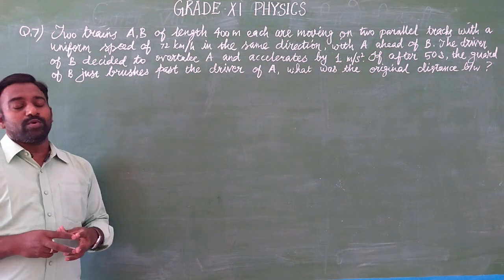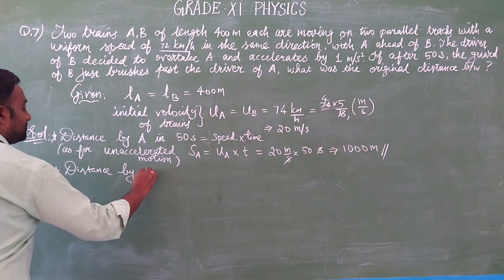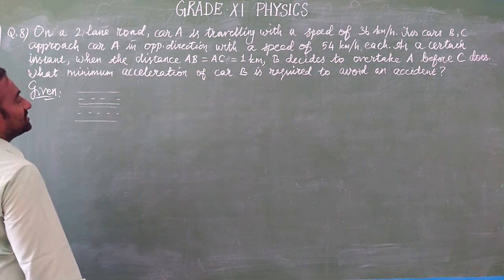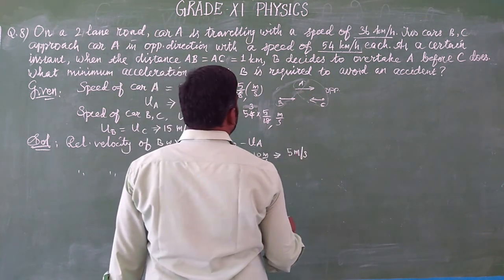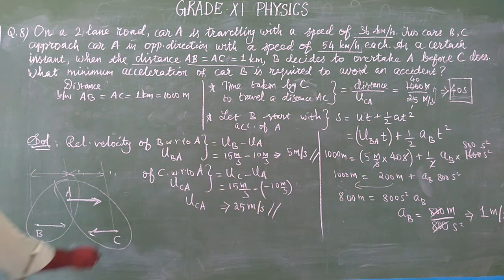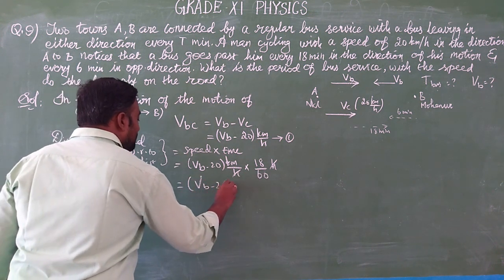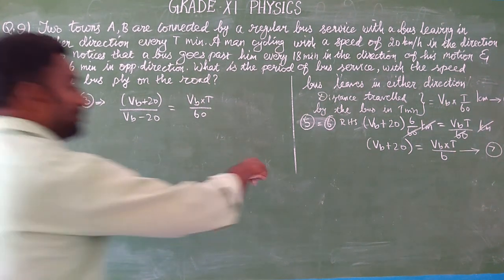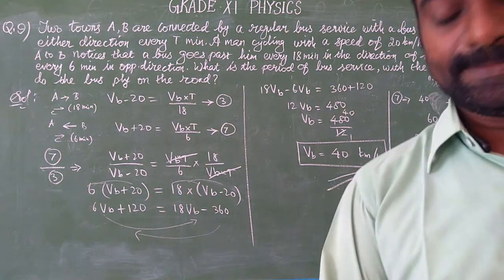GRADE XI PHYSICS CHAPTER 3 MOTION IN STRAGHT LINE BOOK EXERCISE PART 1